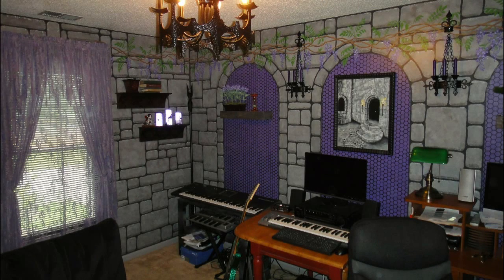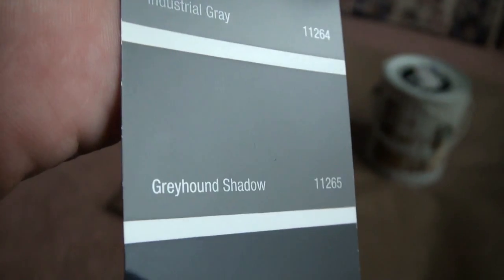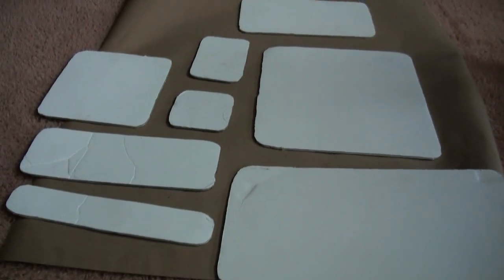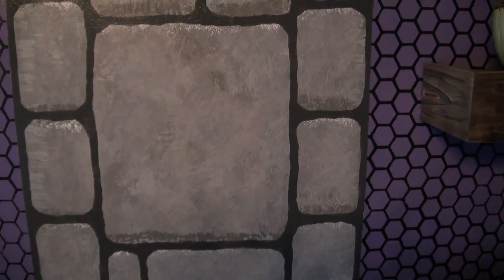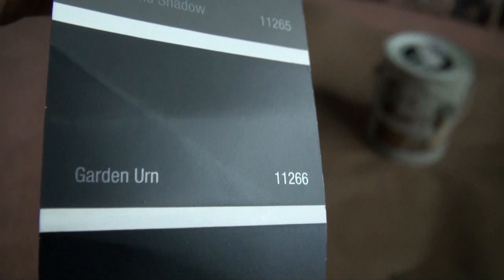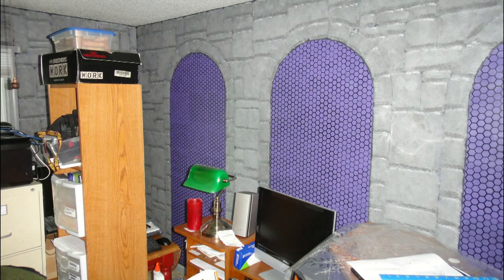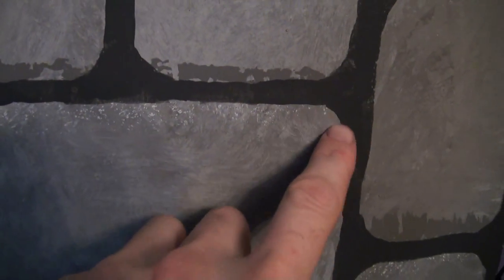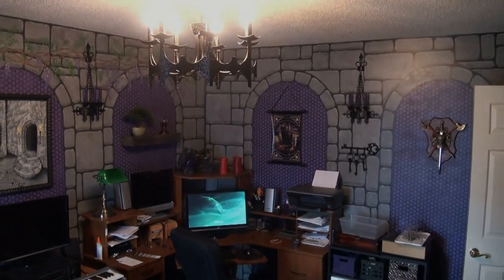How to turn / make a room into a castle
Took many hours to turn this room into a castle.